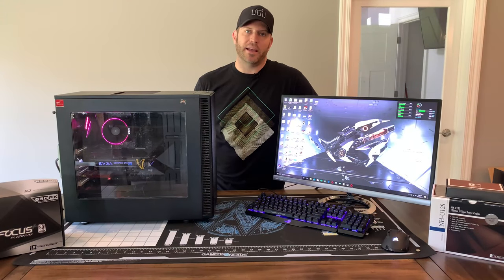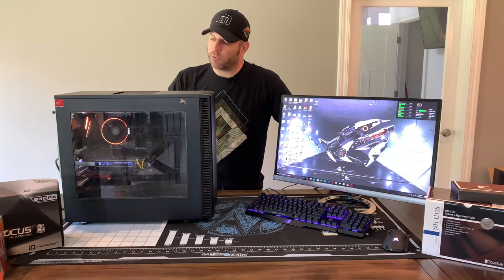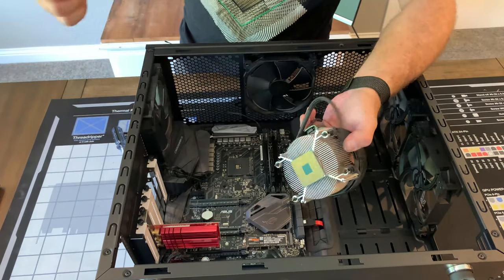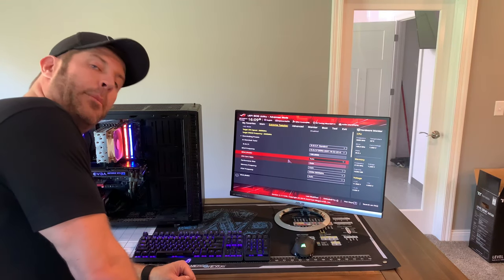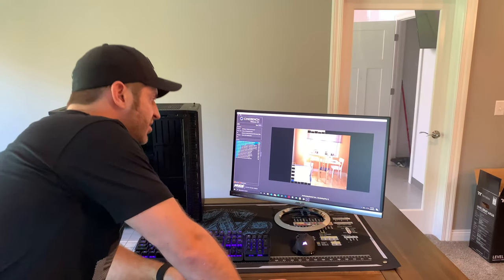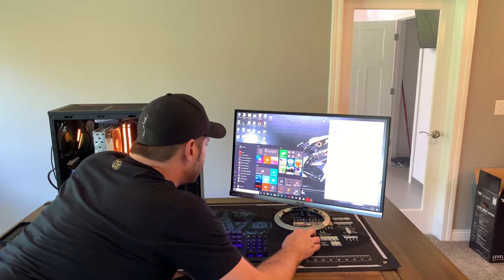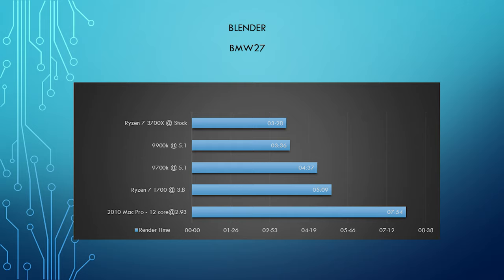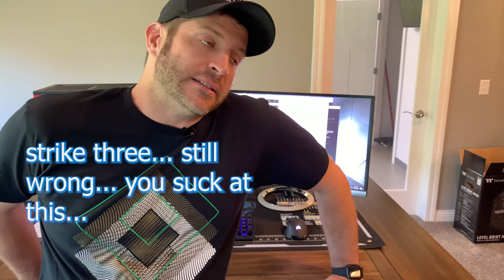Ryzen 7 3700X on X370 Motherboard - Will it work?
I am putting a Ryzen 7 3700X into my Crosshair VI Hero ( X370 ) Motherboard for use at work.   How's it compare to the 1700 that was in it?  We'll find out!

Items used in today's video:

Asus ROG Crosshair VI Hero X370 Motherboard
Ryzen 7 3700X
Corsair Veangeance Pro RGB 16GB 3600Mhz RAM
Seasonic FOCUS Plus 650W PSU
Noctua NH-U12S Tower Cooler
Fractal Design Define S2 Case

Noctua NT-H1 Thermal Compound